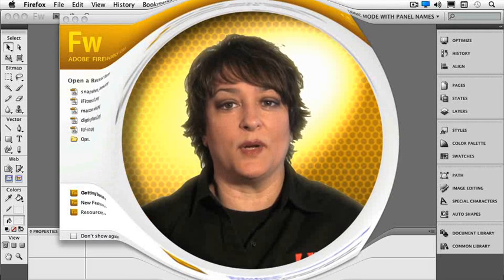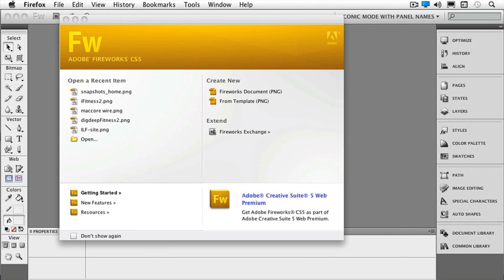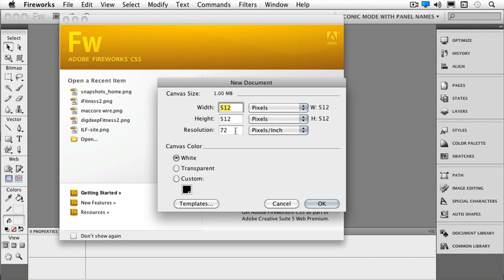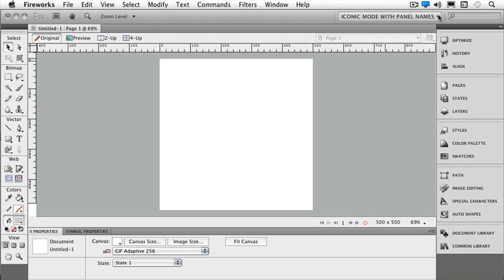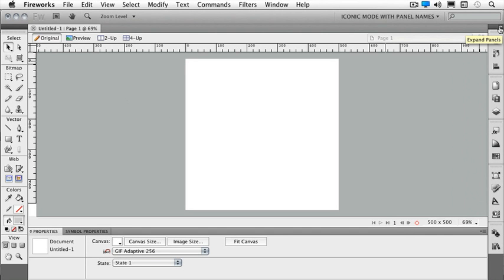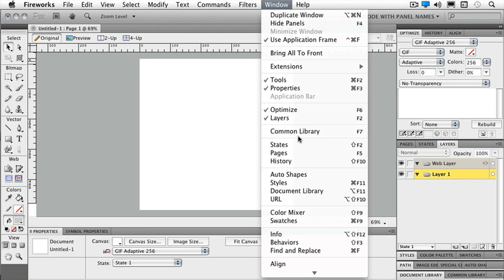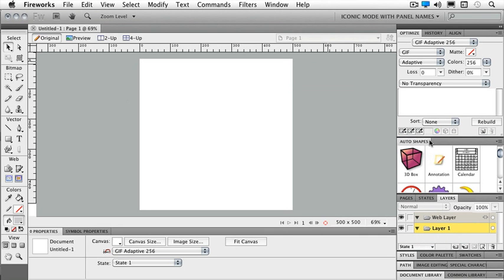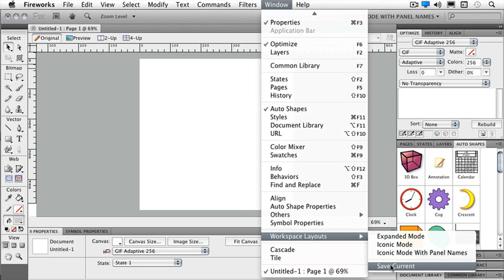Fireworks CS5. Tutorial. Getting Started. (1 of 6).wmv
Fireworks CS5. Tutorial. Getting Started (1 of 6)

Create expressive screen graphics for virtually any device rapidly with Adobe Fireworks CS5 software. Design websites, user interfaces, or rich media applications using both vector and bitmap tools. Import assets from Adobe Photoshop or Illustrator software and export to HTML and CSS, Adobe Flash Catalyst software, or the Adobe AIR runtime. Optimize final imagery with the industry's leading screen graphics software.